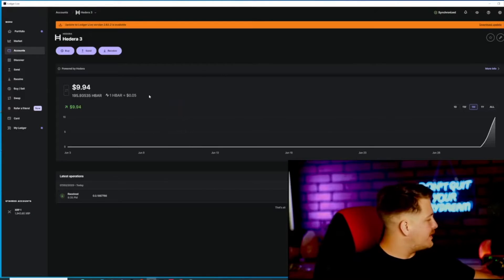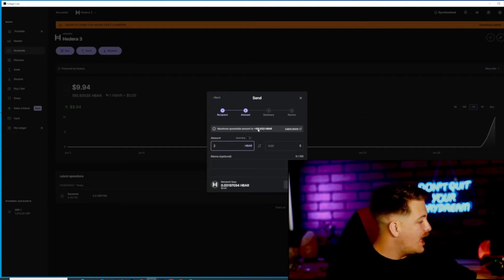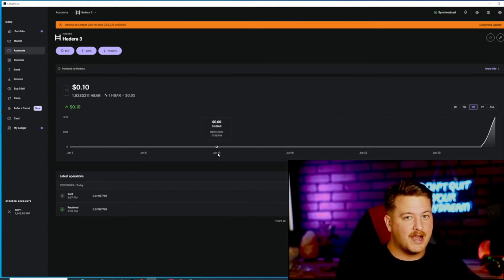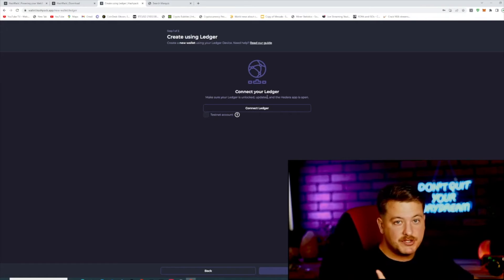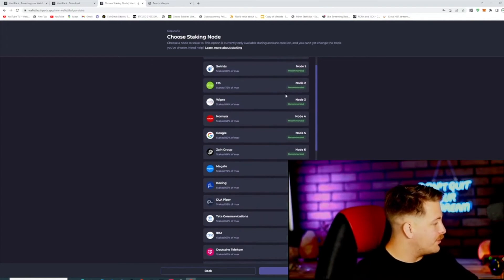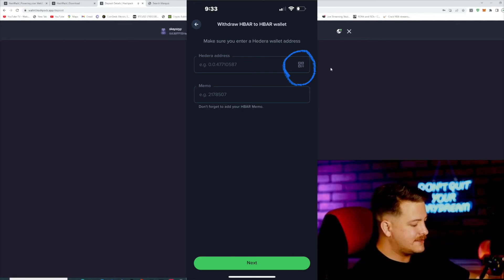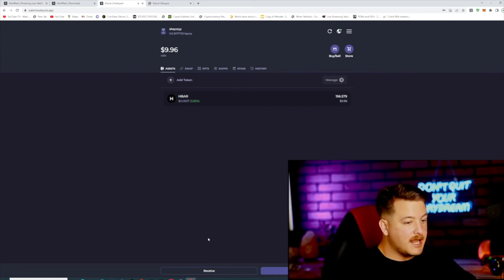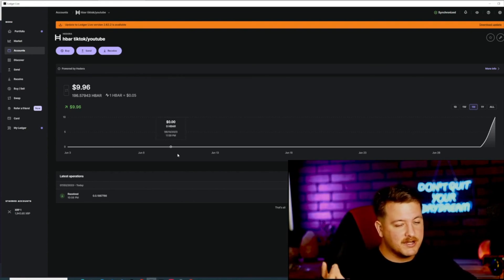How To Send HBAR From Exchanges To Ledger!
in This video is show how to take profits from ledger to exchanges and how to add hbar to your ledger. I also show how to send hbar from exchanges to ledger.

Join my patron for classes, phone meetings access to my portfolio and more

The 30%